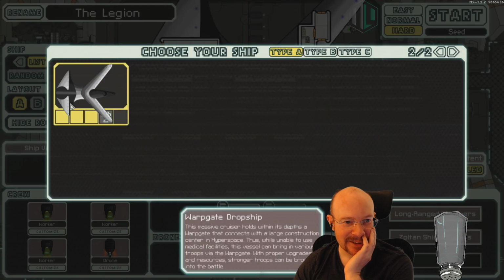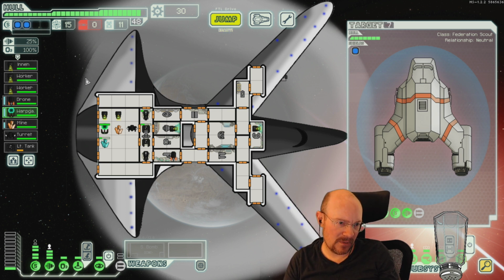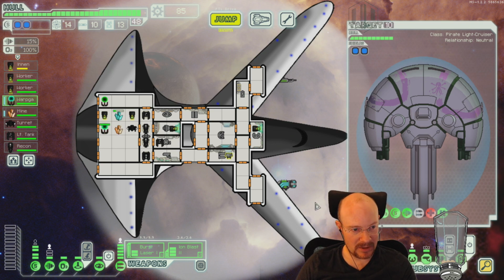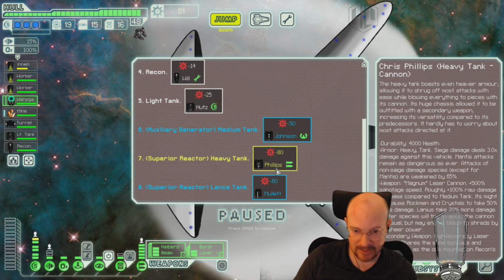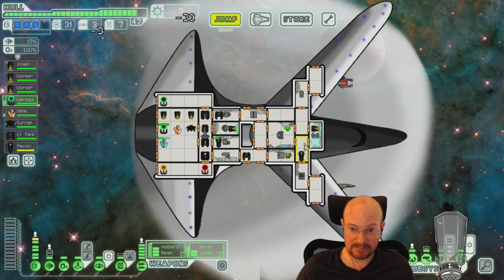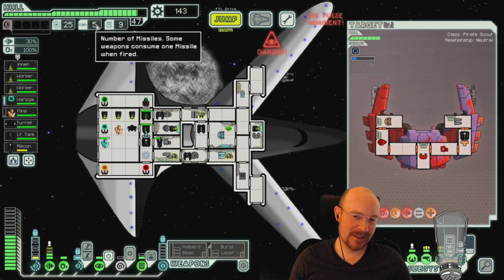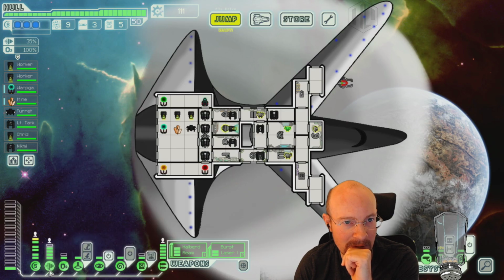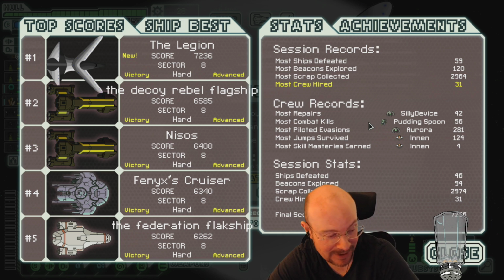FTL Hard mode, WITH pause, Viewer Ships! The Legion, 1st run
January 16, 2023 stream, playing FTL with ships created by our viewers, and this first one is a doozy!  RPGNerdos has created a very complicated ship that combines the resource gathering, structure building, and unit producing of an Real-Time Strategy game in FTL! Basically, we have StarCraft in FTL, which is crazy! Get ready for a slightly longer run as we figure out the RTS mechanics of this aptly named: RTSship!